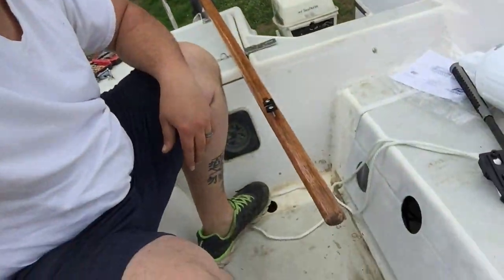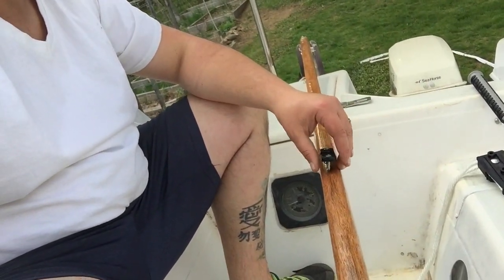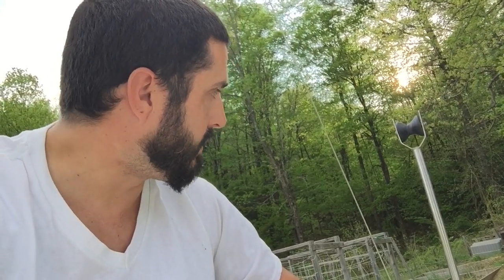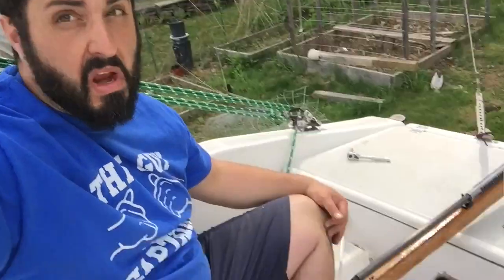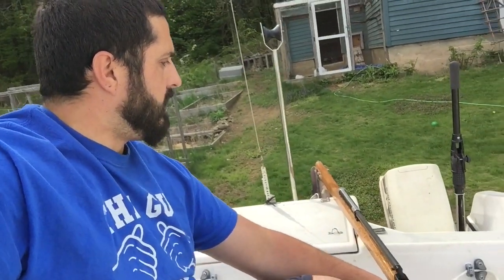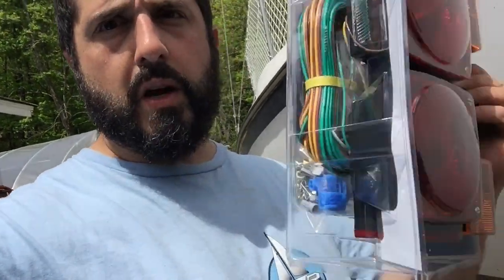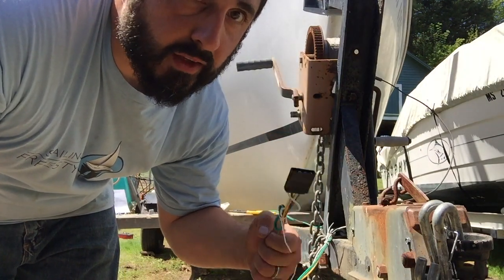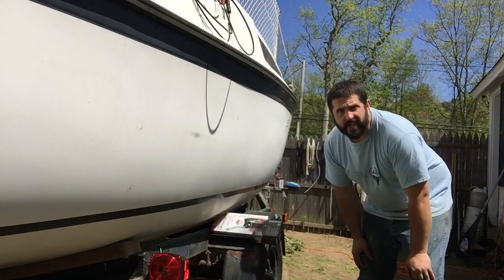Sailboat Tiller Upgrades, Re-wiring The Trailer Lights & Greasing The Bearings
Sailboat Tiller Modifications, Re-wiring The Trailer Lights & Greasing The Bearings

Buy an OFFICIAL Sailing FreeStyle T-Shirt!

AMAZON PRODUCTS FROM THIS EPISODE:

Tiller Tamer

Tiller Extension

Spar Varnish Spray

Trailer Wiring Kit

Grease Gun